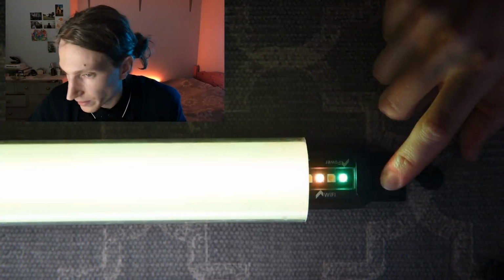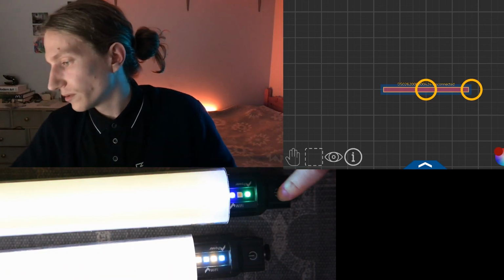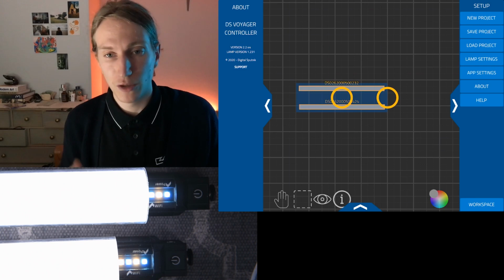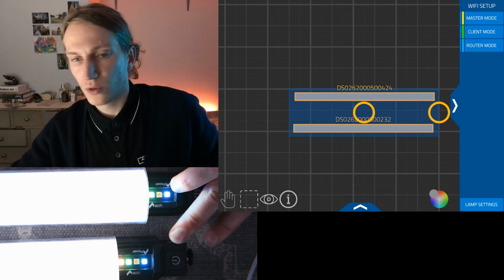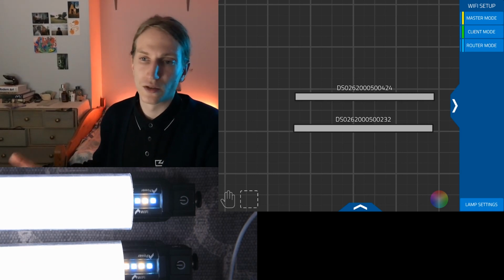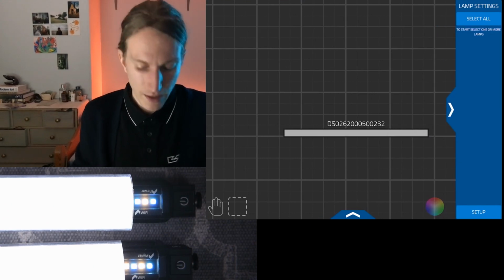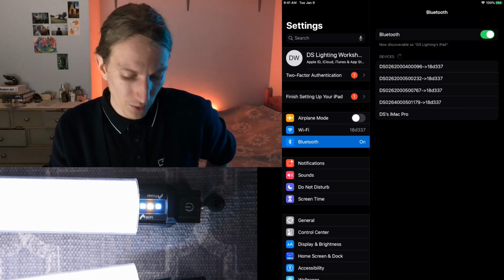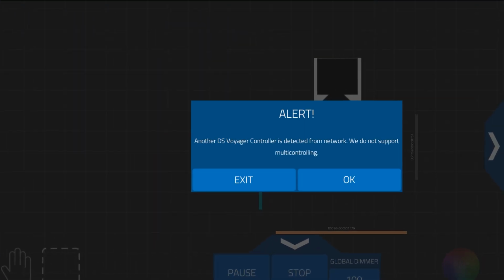Connecting Voyagers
JOIN US FOR A LIVE Voyager smart light workshop to find out more about how to use and connect your Voyagers followed by a Q&A! Learn about the new existing world of lighting possibilities that the Voyagers smart light unlocks from the comfort of your home.